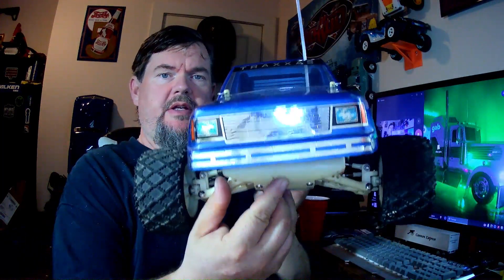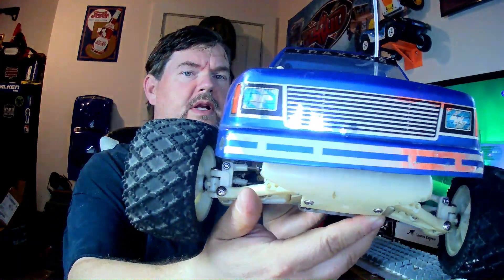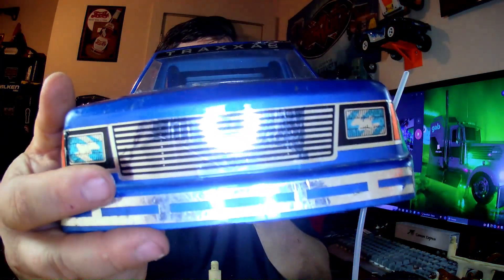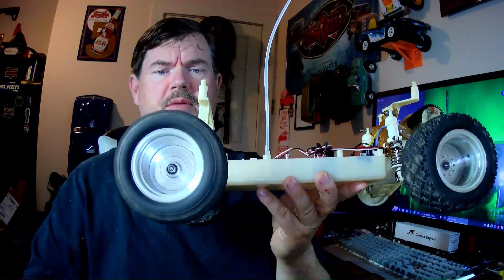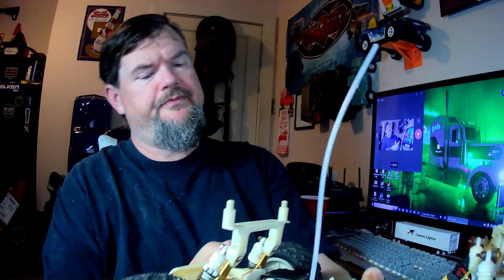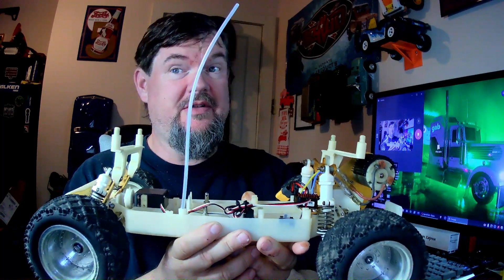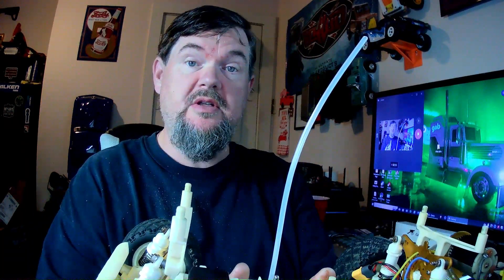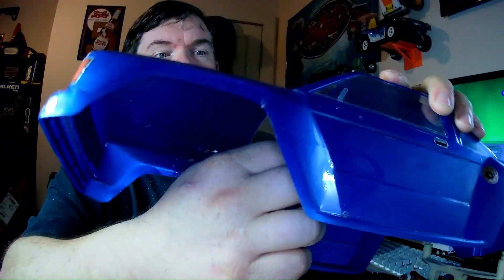Traxxas Hawk Ebay find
I bought a Vintage Traxxas Hawk from Ebay and brought it back to life
Video made by Hillbilly Adventures